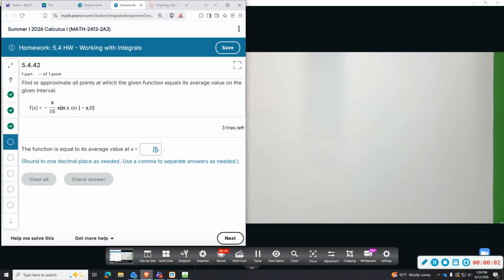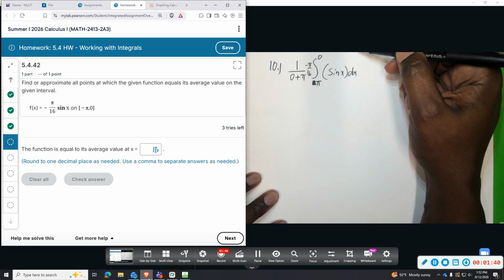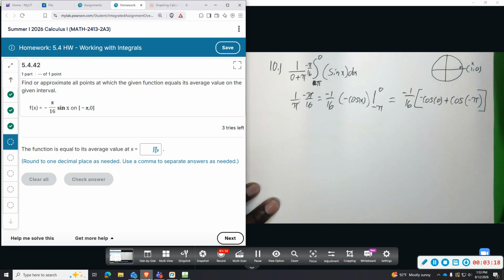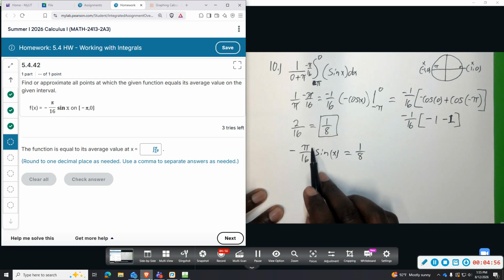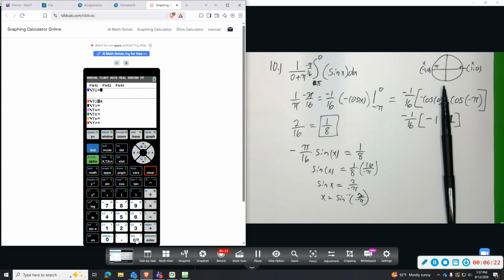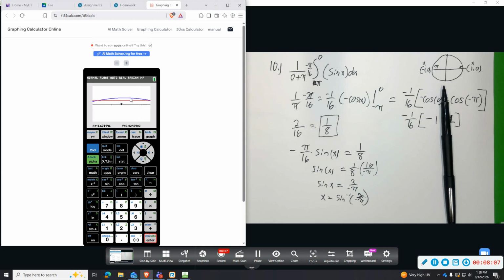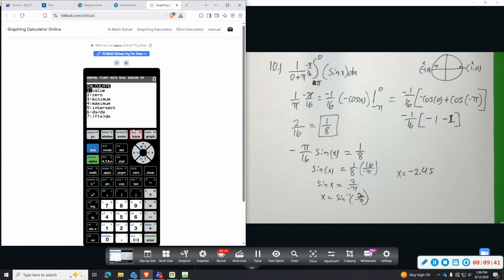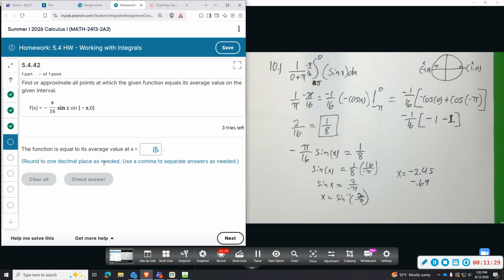LIT Cal 1 5 4 Working with Integrals 10